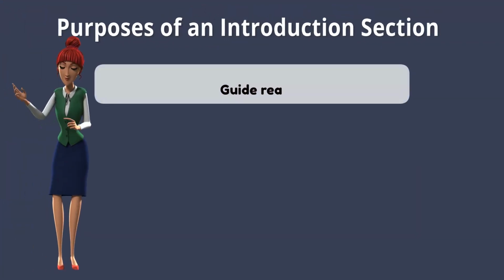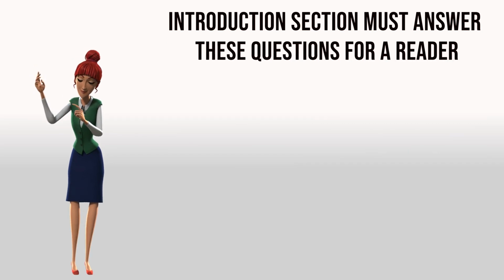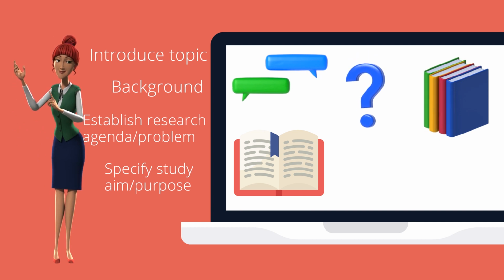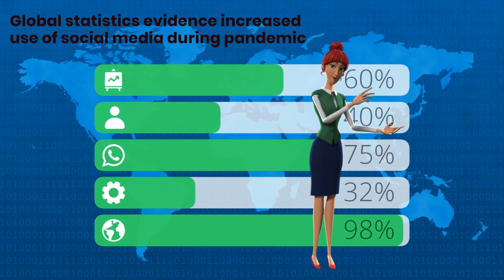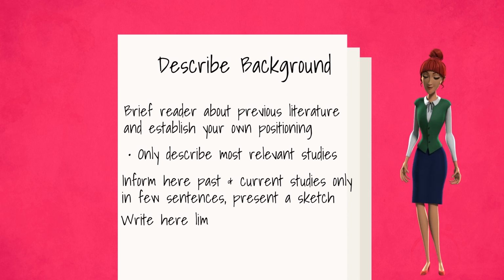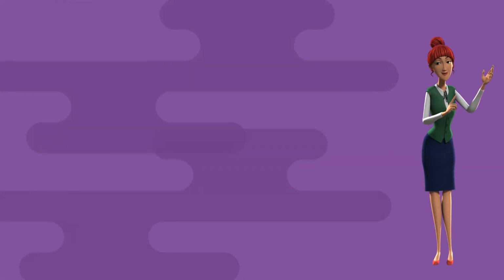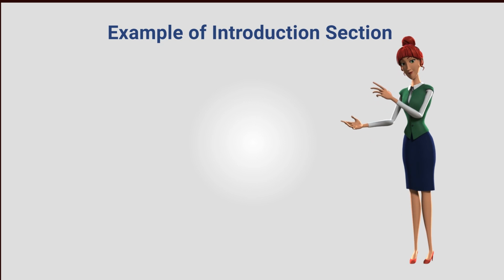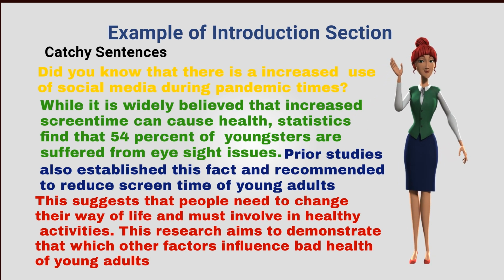How to write an Introduction Section [Thesis/Article][Tips & Techniques]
This video explains how one can write an introduction section of a thesis or article logically and comprehensively. It further explain structure of this section with examples. Moreover, this video tells us about purposes and techniques of writing an introduction section in detail.
Here are some detailed readings to consult further